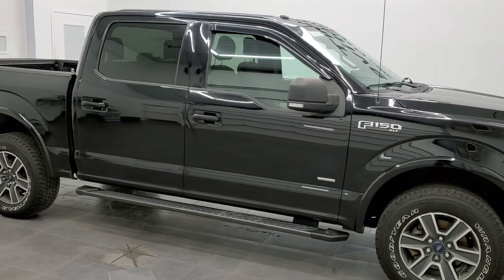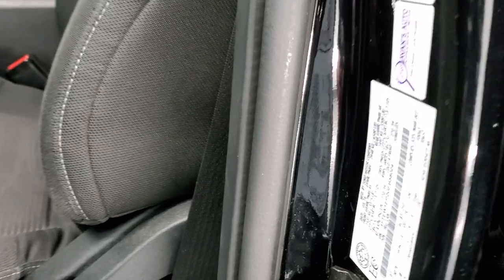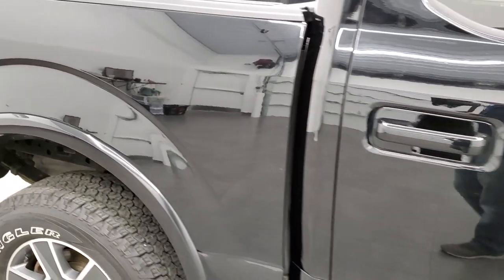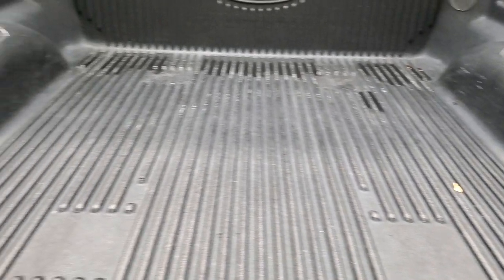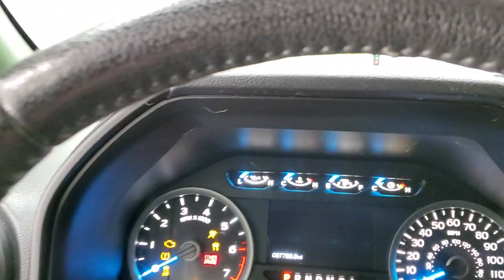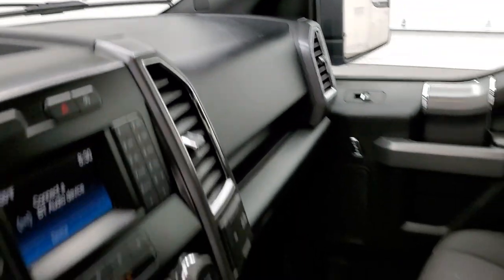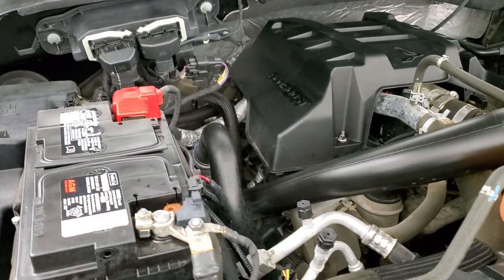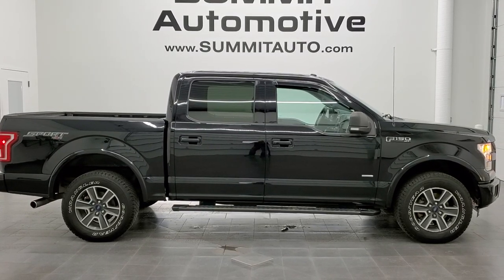2016 FORD F150 SUPERCREW XLT SPORT IN SHADOW BLACK WALKAROUND REVIEW OVERVIEW 12432ZA SOLD!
This 2016 FORD F150 SUPERCREW SHORT XLT SPORT IN SHADOW BLACK FOR SALE IN FOND DU LAC OSHKOSH WISCONSIN 54935 is the vehicle we did walk around review of today.

Thank you for checking out this video of this 16 FORD F150 SUPERCREW SHORT XLT SPORT IN SHADOW BLACK FOR SALE IN FOND DU LAC OSHKOSH WISCONSIN 54935

STOCK: 12432ZA
PRICE: $32,999
MILES: 57,773
MAKE: FORD
MODEL: F150
VIN: 1FTEW1EP2GFB58024
LOCATION: FOND DU LAC OSHKOSH WISCONSIN, 54937 TRUCKS ON 41

CLEAN TITLE HISTORY! 2.7 Liter DOHC Turbocharged V6 Engine, 325 Horsepower, Full Four Door Crew Cab, Short Box 5 1/2 Foot Shortbox, XLT Package, Sport Appearance Package, Automatic Transmission Center Console Shifter, 6 Speed Automatic Transmission with Optional Manual Tap Shift, Turn Dial 4x4 Four Wheel Drive 4WD, Reverse Backup Camera Rearview Camera, Power Driver's Seat, Non Smoker, Black Ebony Cloth Seats, Bucket Seats, Full Towing Package with Receiver Trailer Hitch, Wiring and Transmission Cooler Tow Package, Pro Trailer Backup Assist System, 6500 Gross Vehicle Weight Rating, Goodyear Wrangler AT/S LT275/65 R18, Painted and Polished Aluminum Rims Premium Wheels, Four Wheel Disc Brakes, Factory Painted Stepbars, Drop-in Bedliner, Bedrail Covers, Bug Shield, Fog Lights, LED Bed Lighting, Securicode Driver Side Doorcode Keyless Entry, Locking Tailgate, Chrome Tipped Exhaust, Fender Flares, Vent Shades, AM / FM Radio Tuner, Sirius/XM Satellite Radio Capabilities Sirius / XM, CD Player, Microsoft SYNC System with Bluetooth, Hands-Free Audio System Blue Tooth, USB Jack Portable Audio Connection, Keyless Entry System, Rear Window Defroster, Adjustable Height Seatbelts, Driver and Passenger Front Air Bags, L.A.T.C.H. Child Safety System, Side Curtain Air Bags SRS Safety Restraint System, Multi-Function Steering Wheel Controls, Compass, Outside Temperature Display and Mileage Display, Power Adjustable Pedals, Air Conditioning AC, Cruise Control, Power Locks, Power Windows, Automatic Headlights Autolamp, Tilt/Telescope Steering Wheel, 110V / 400W Auxiliary Power Outlet, Shadow Black, CLEAN AUTOCHECK! Very very clean inside and out! This is one of the sharpest 2016 Ford F150 Super crewcab shortbox 1/2 ton trucks on our lot! Make your move before this super clean 4wd is gone!

STOCK: 12432ZA
PRICE: $32,999
MILES: 57,773
MAKE: FORD
MODEL: F150
VIN: 1FTEW1EP2GFB58024